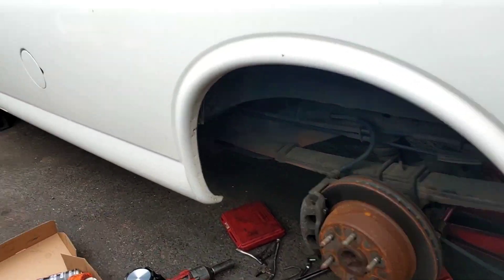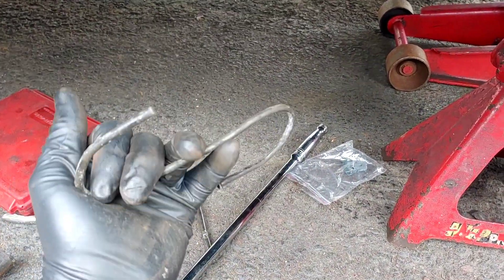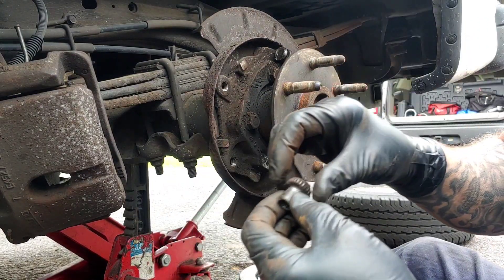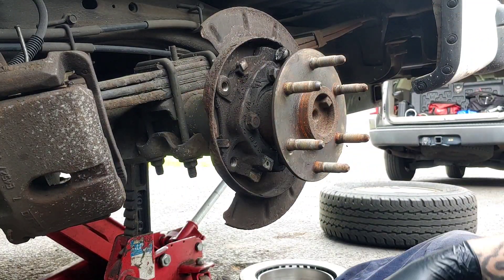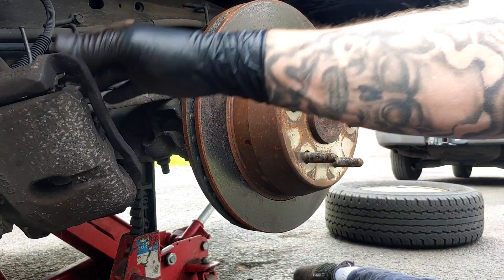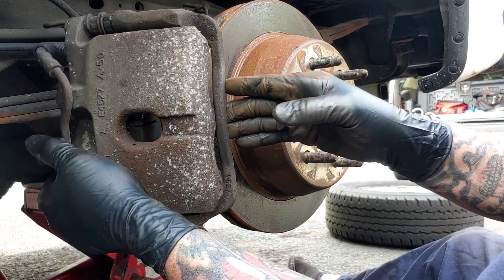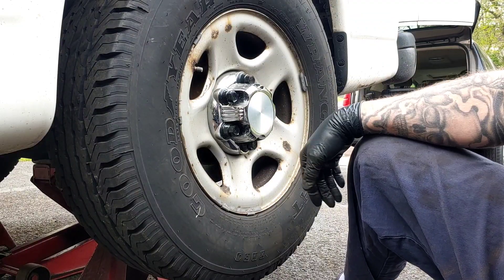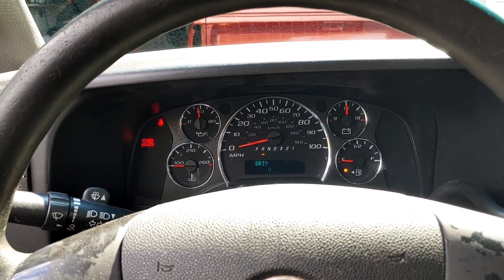2008 Chevy Express 1500 parking brake replacement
quick easy job, Only showing 1 side...no need to show both sides. no edits just a quick video.

actual spec for adjustment, which I didn't follow, is 0.026" clearance between the parking brake shoes and the rotors drum surface. I suggest doing it that way over my way, I couldn't find my measuring tools but adjustments will be made at a later time...vehicle is not road worthy just yet, needs front tires, ball joints, tie rod, a front shock mount upper mount repair and aligned.